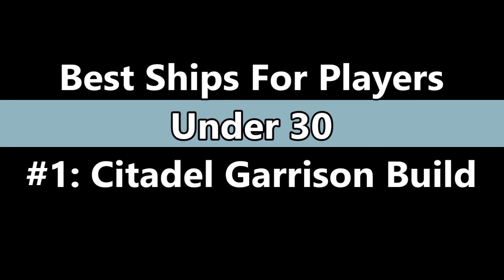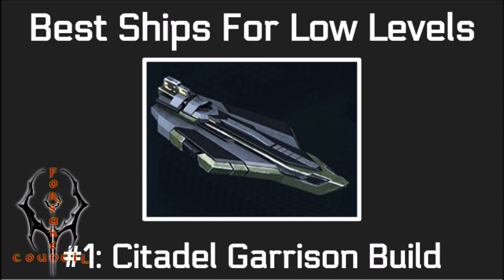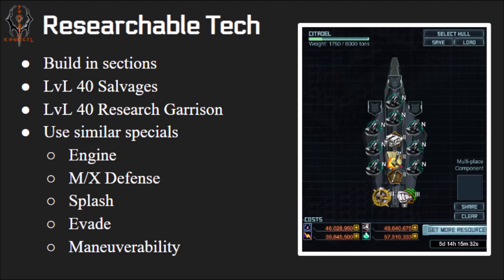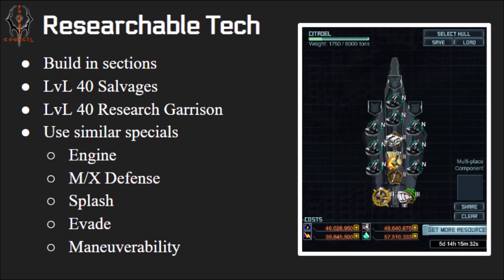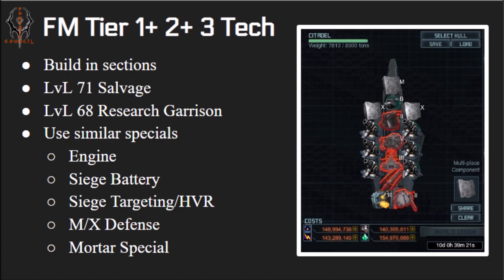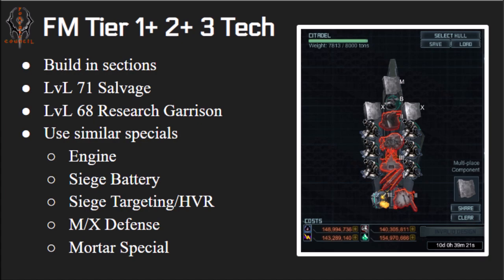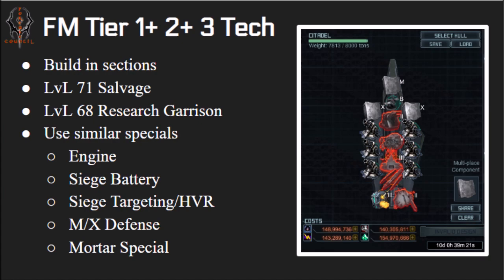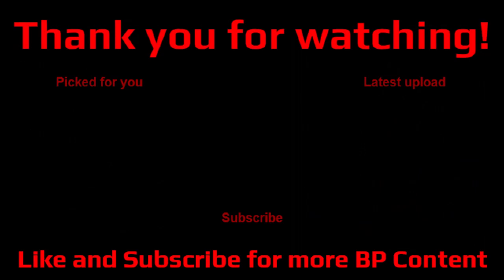Battle Pirates: Best Ships For Players Under 40 #1 [Garrison Citadel Build] Helping Out Low Levels!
I run though two different Citadel builds, one with mostly researchable tech and one with Forsaken mission tech. I talk about what targets to use these in.